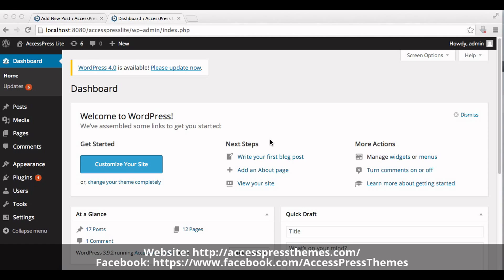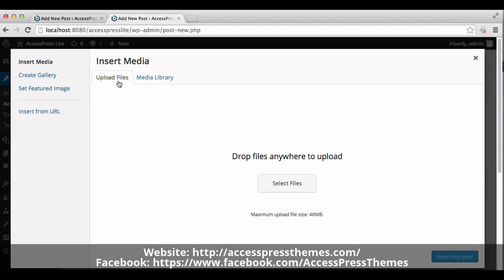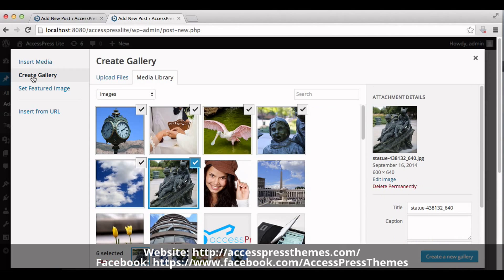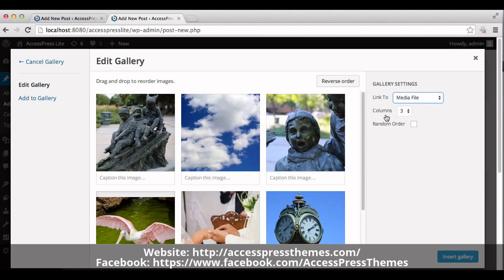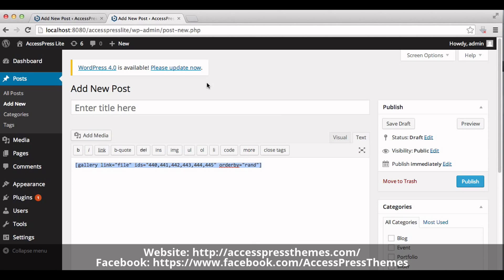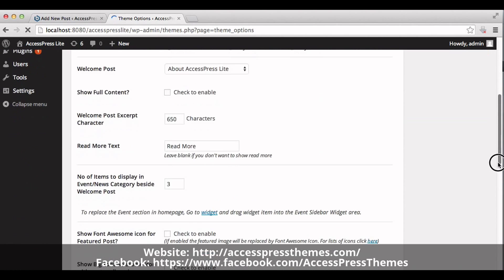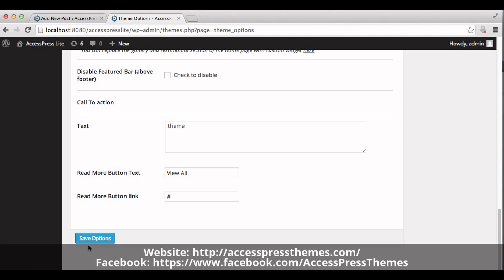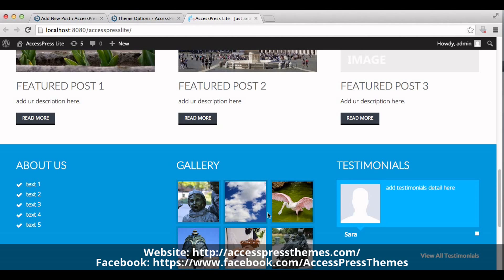Free WordPress Theme AccessPress Lite - How to Create Gallery | WordPress Tutorial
AccessPress Lite is a HTML5 & CSS3 Responsive WordPress Business Theme with clean, minimal yet highly professional design.

6 premium WordPress themes well suited for all sort of websites. Professional, well coded and highly configurable themes for you.

55+ premium WordPress plugins of many different types. High user ratings, great quality and best sellers in CodeCanyon marketplace.

8Degree Themes offers 15+ free WordPress themes and 16+ premium WordPress themes  carefully crafted with creativity.